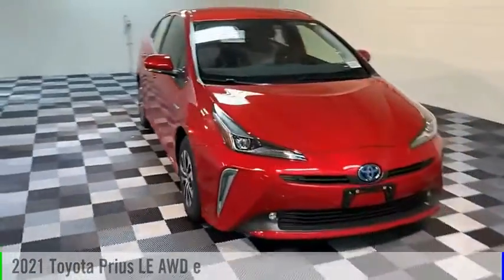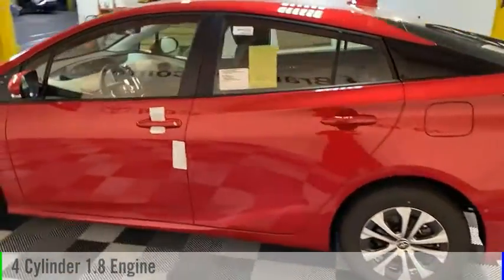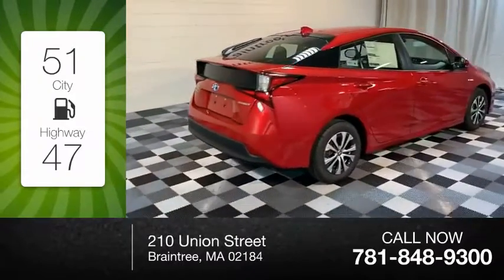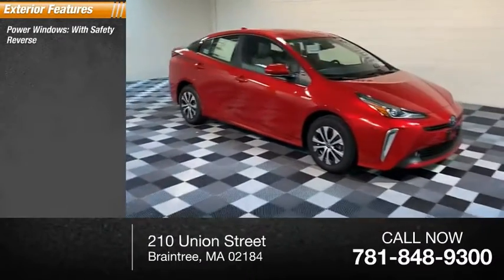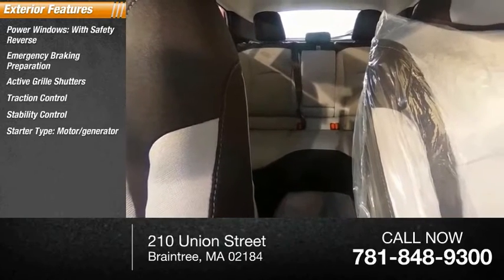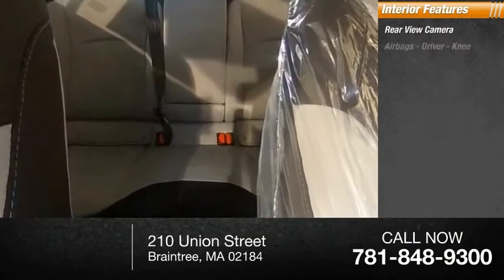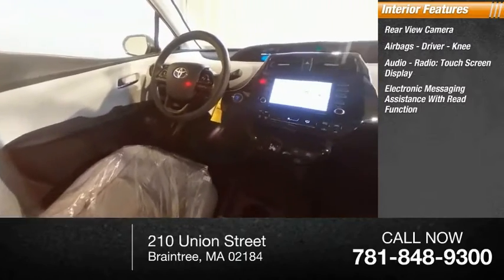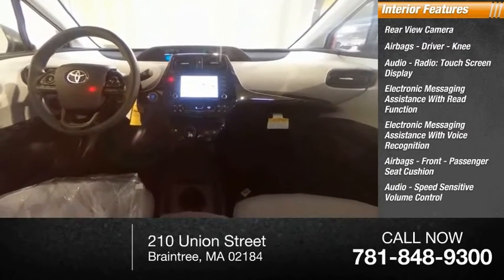2021 Toyota Prius T43550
2021 Toyota Prius LE AWD e

Red 2021 Toyota Prius LE AWD e AWD CVT 1.8L 4-Cylinder DOHC 16V VVT-i 1.8L 4-Cylinder DOHC 16V VVT-i.  51/47 City/Highway MPG